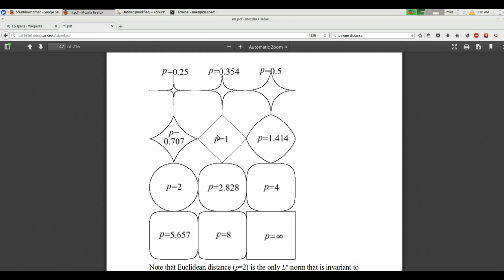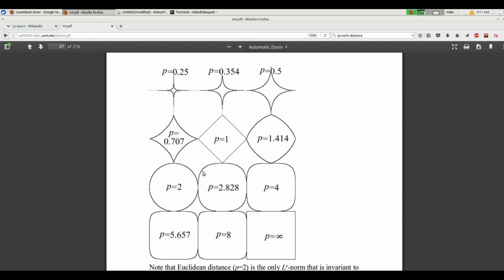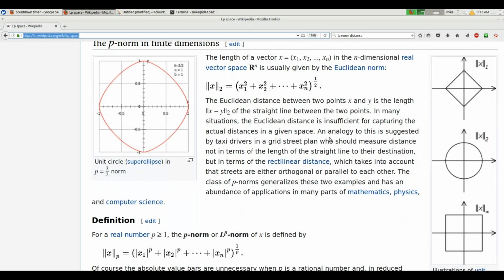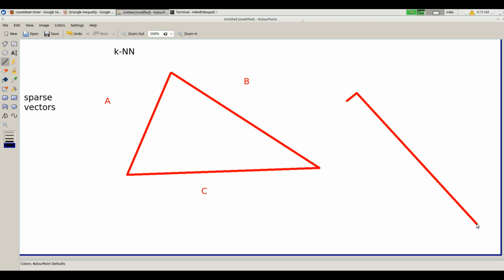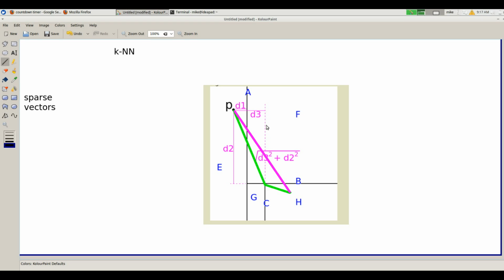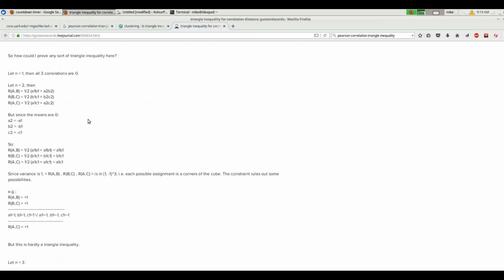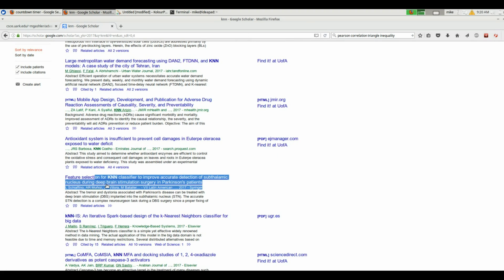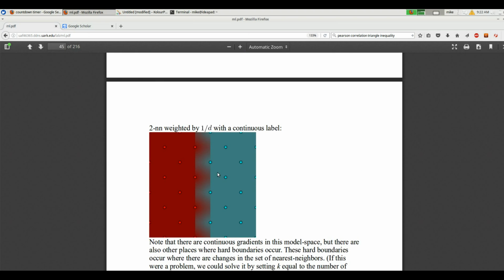aai38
Lecture from an advanced AI class by Dr. Michael S. Gashler